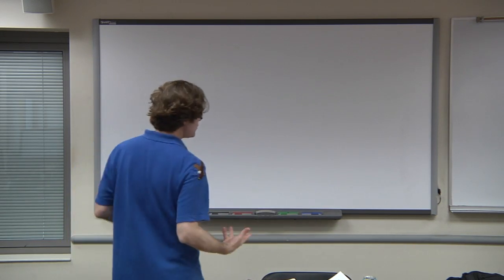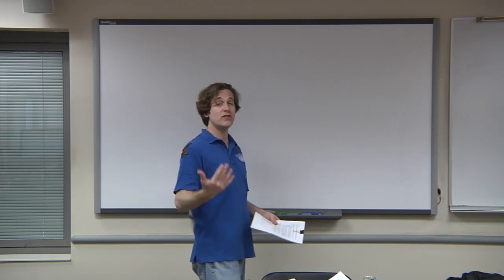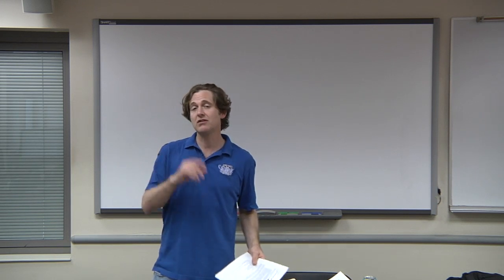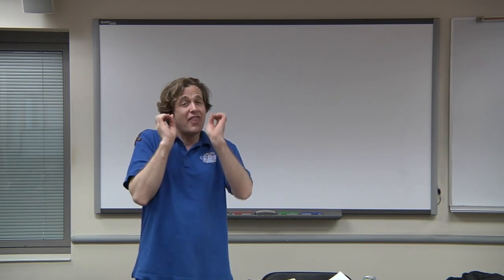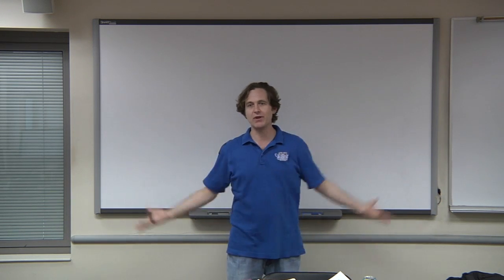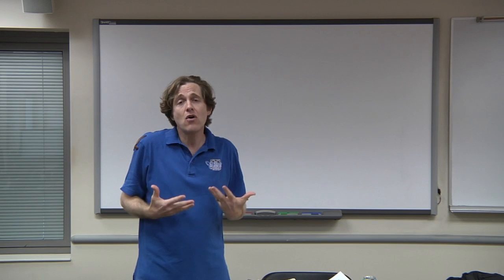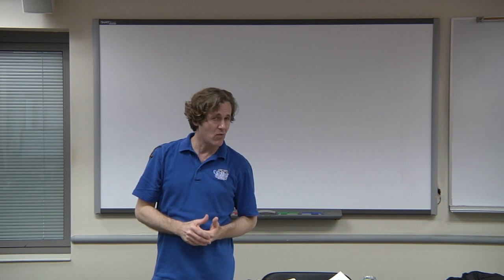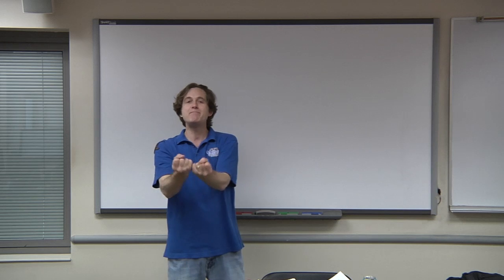Day 1 Video 11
Assigning the first Group Project, which will be due tomorrow.